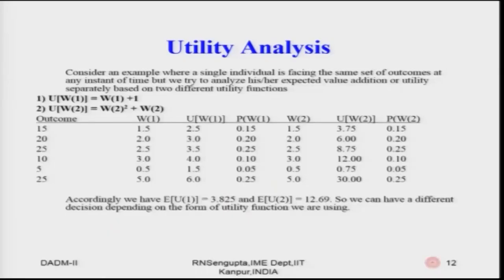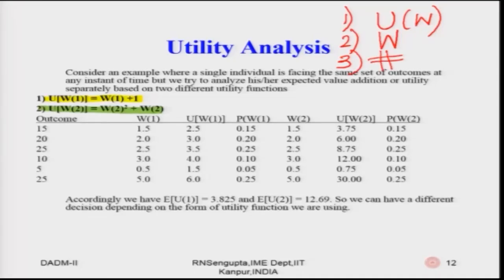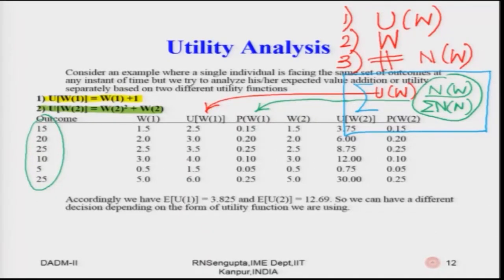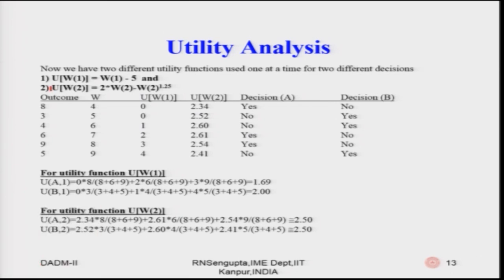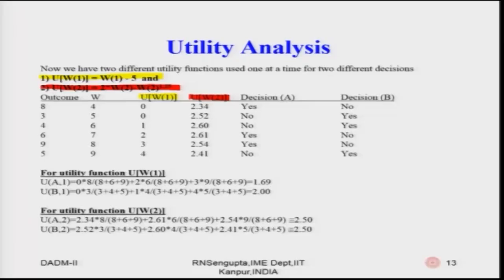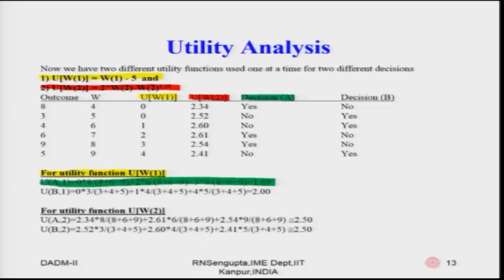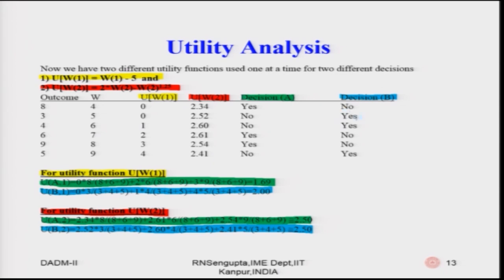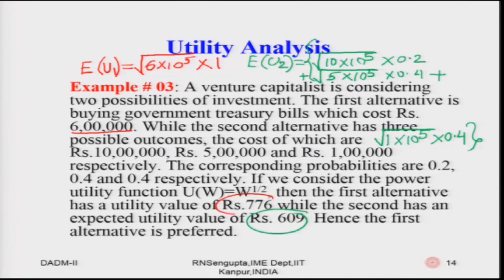Lecture 02: Utility Analysis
Subject: Management